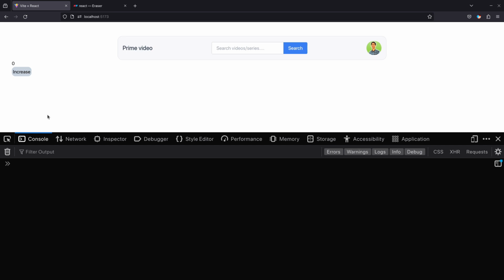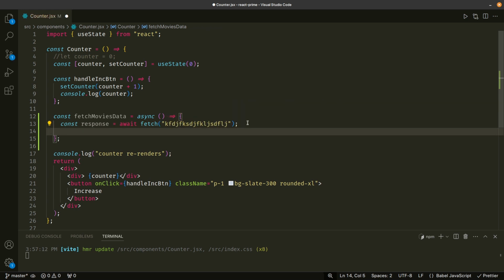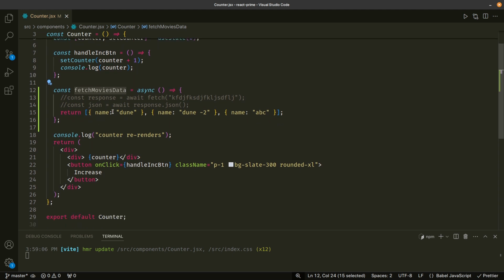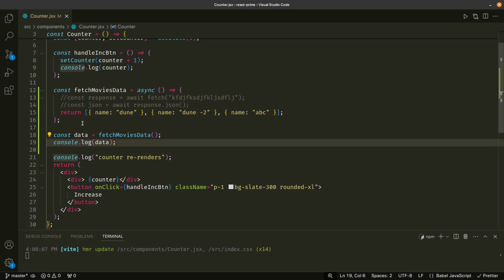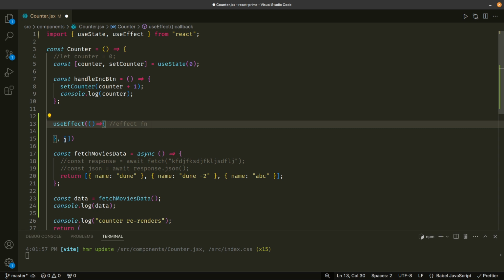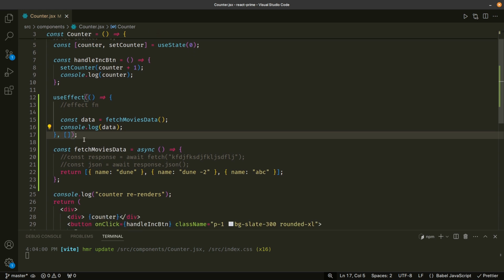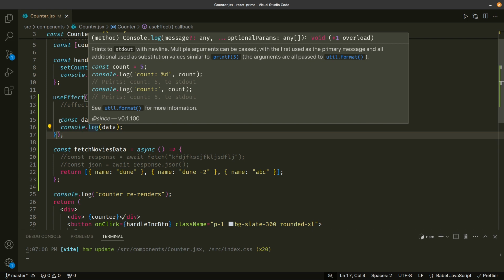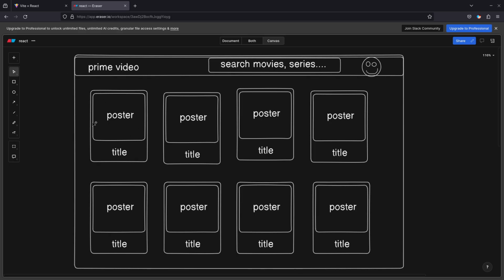React useEffect | Understanding Hooks and useEffect hook in React | Complete React Course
In this in-depth React tutorial, dive into the world of useEffect hook. Learn how to leverage useEffect efficiently in your React applications to manage side effects and handle component lifecycle events seamlessly.